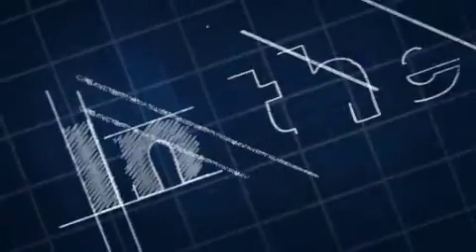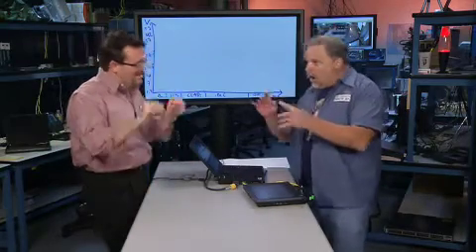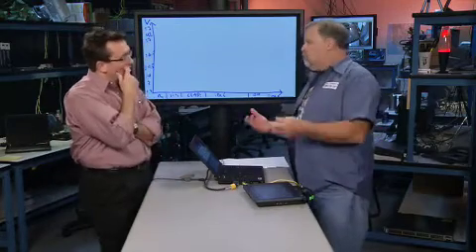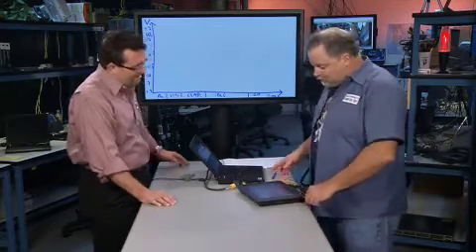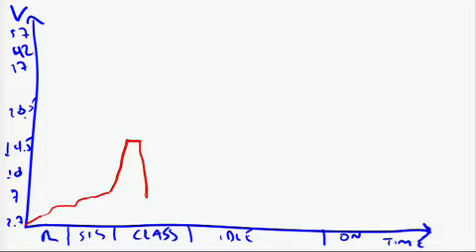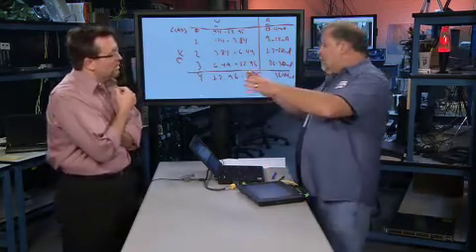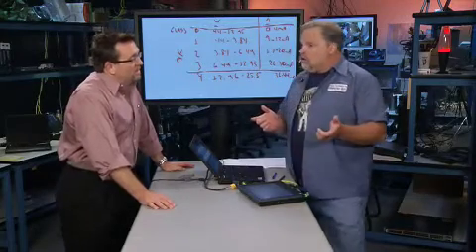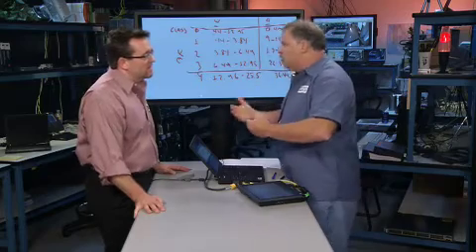Power Over Ethernet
We flat ran out of time in the number of subjects we wanted to cover in our last show taping.  This topic on Power over Ethernet was originally going to be part of our TWTV52 show which goes live on 10/15/09 - Unlock the FULL Potential of your Cisco Catalyst Switches. You can register for that show (or just watch the trailer)

All of our 'stuff' can be monitored by following us